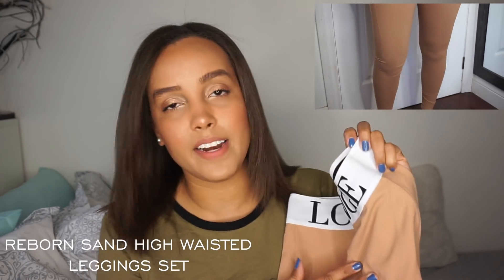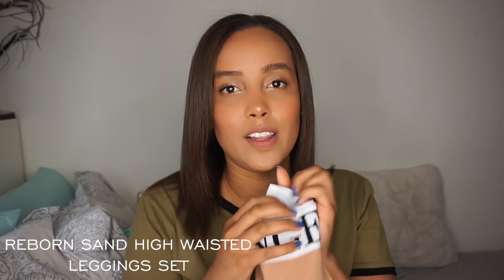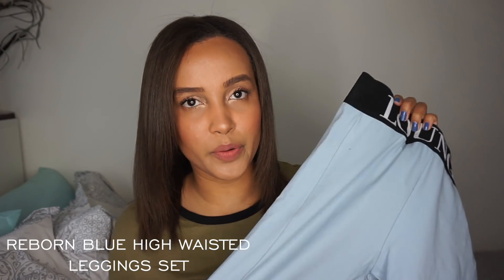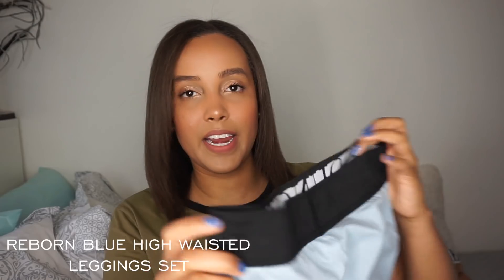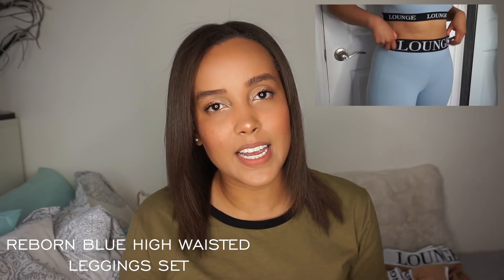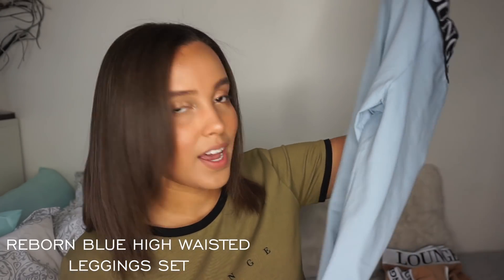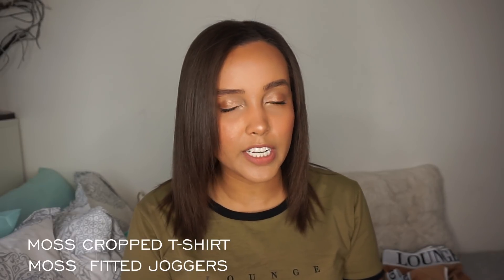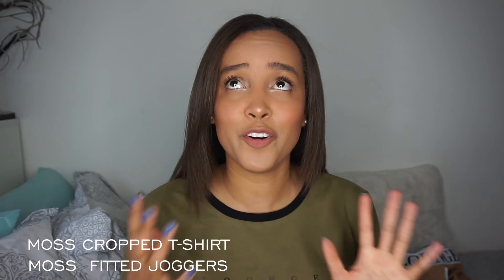LOUNGE UNDERWEAR - TRY ON HAUL & REVIEW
Hey guys! I wanted to provide you with my honest review of lounge underwear. LOVEEEEE THIS BRAND. I always get so many questions in regards to my outfits, so providing you with a review.

Dominique's snapchat ♡ @honeybradshaw

Zimmi's Snapchat ♥ @zimmi_jones

RPO TOWN CENTRE
PICKERING ON L1V 0C7

Xo.